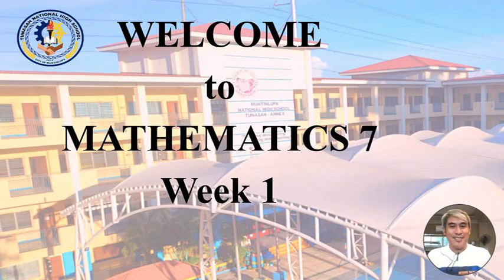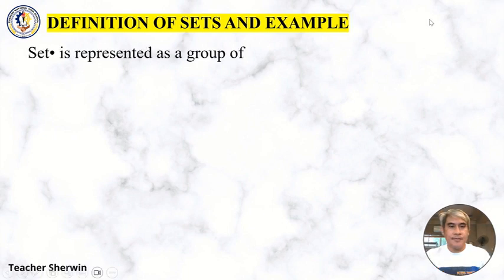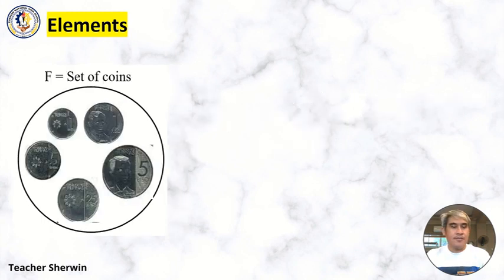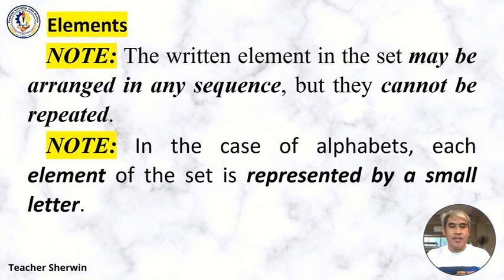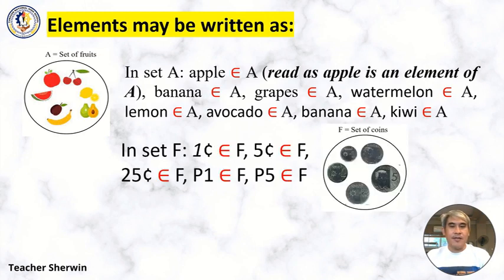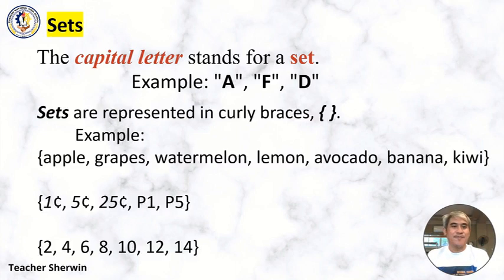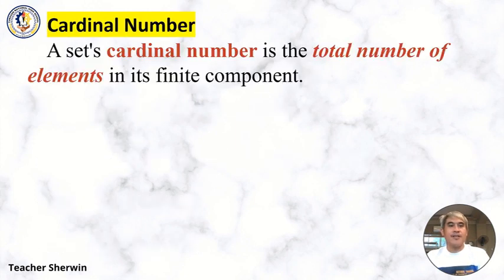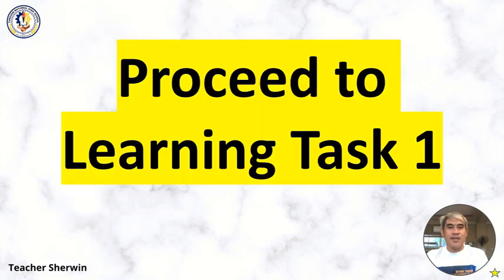Math 7 Week 1 Part 1